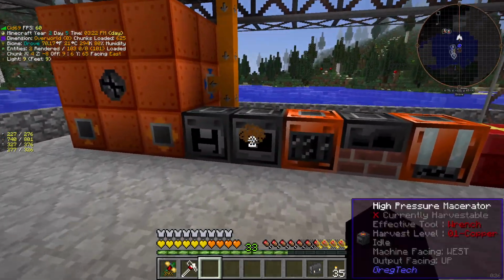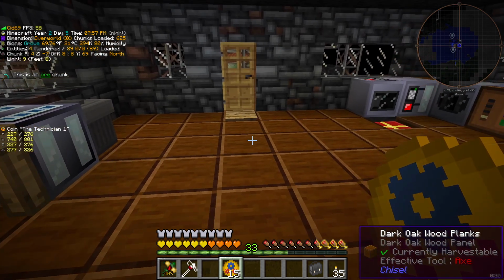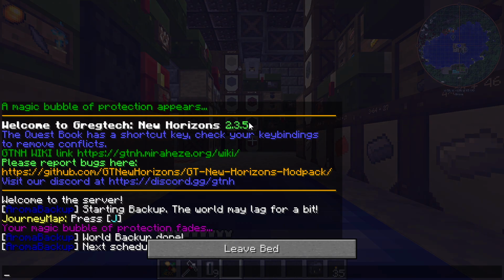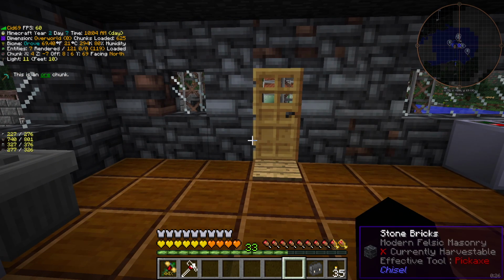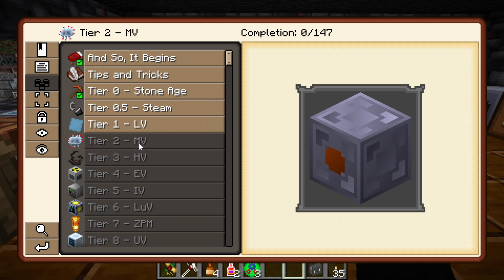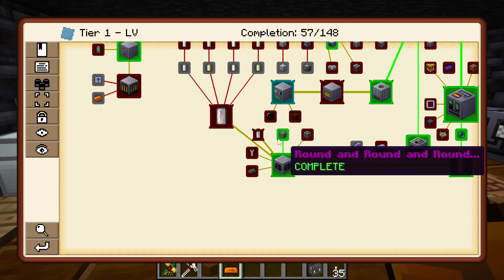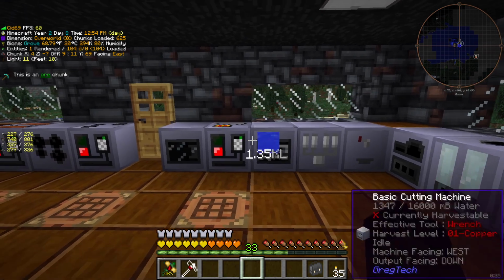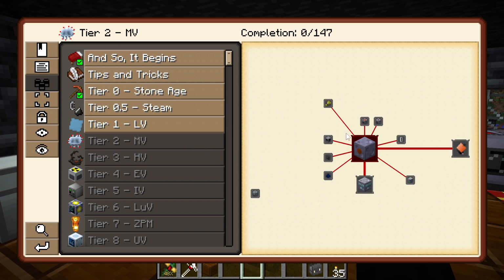GregTech - New Horizons - 45 - MV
It took a while be but I finally got there.